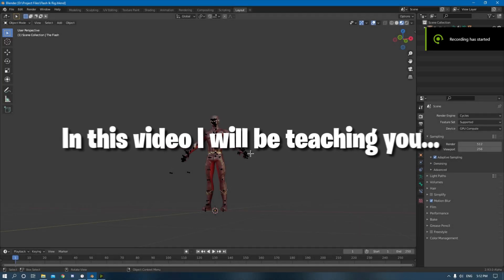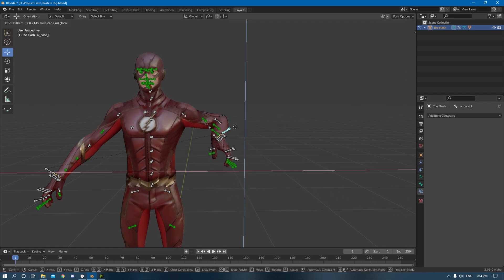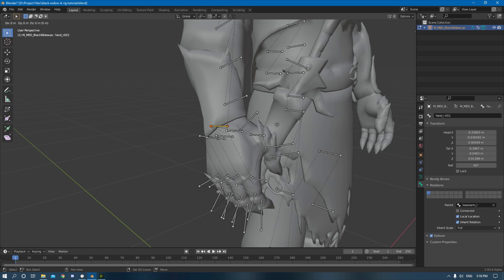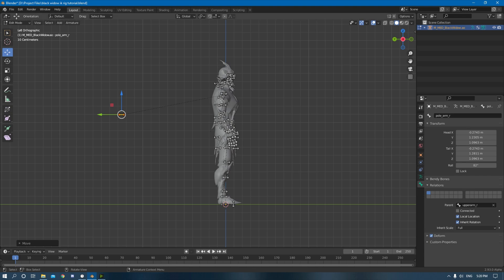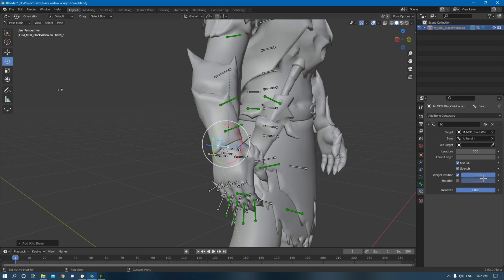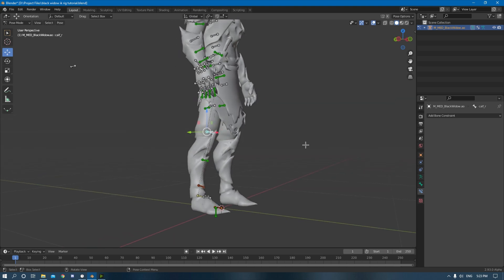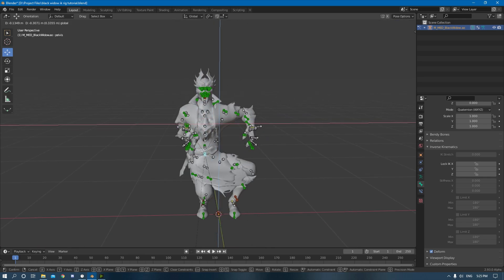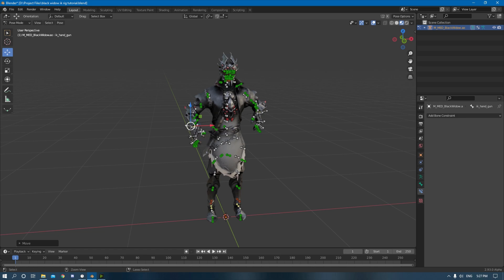How To Create A Fortnite IK Rig For 3D Animation In Blender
In this video I go over how to create an IK rig from a fortnite skin in blender. Using inverse kinematics is great for 3D animation so this video will help out anyone looking for this. Also, this video has lots of tips for rigging throughout it so make sure to watch it all the way through.